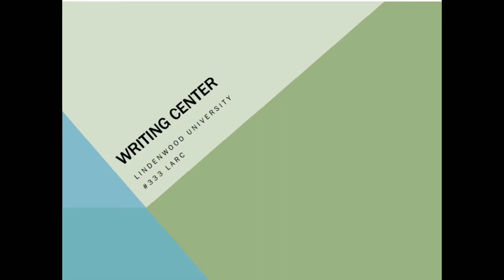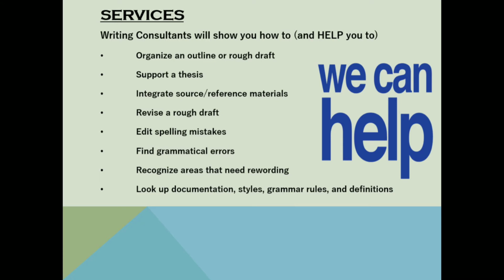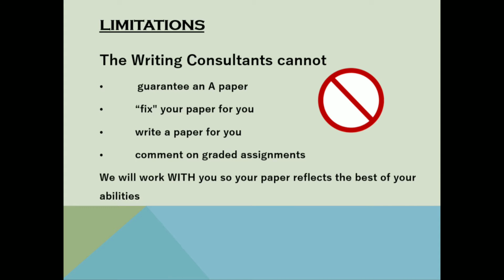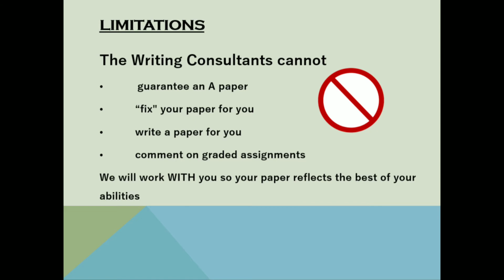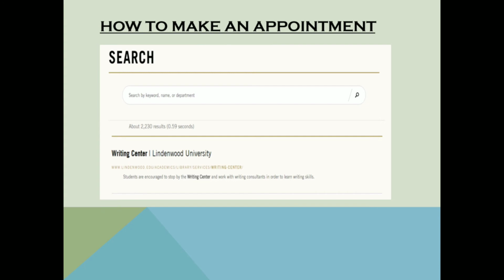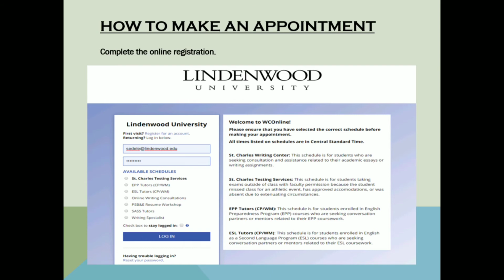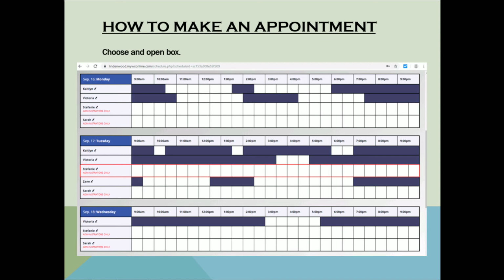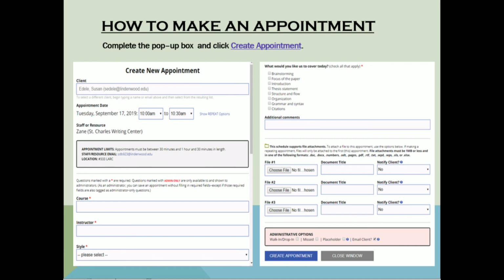Writing Center Presentation (long version)